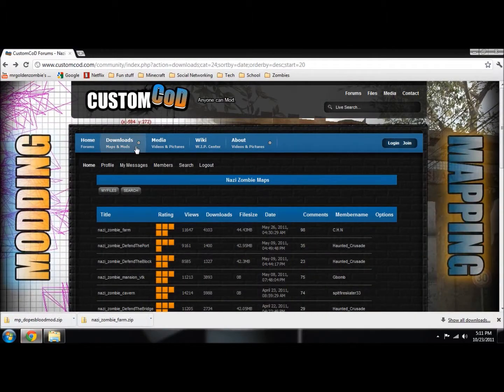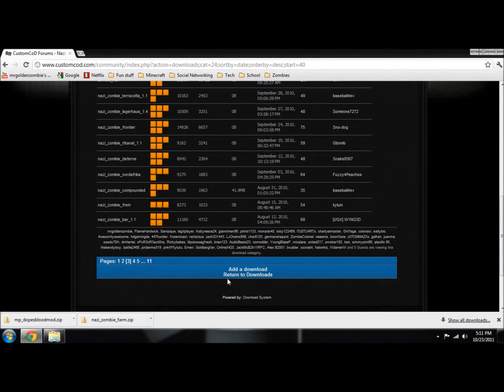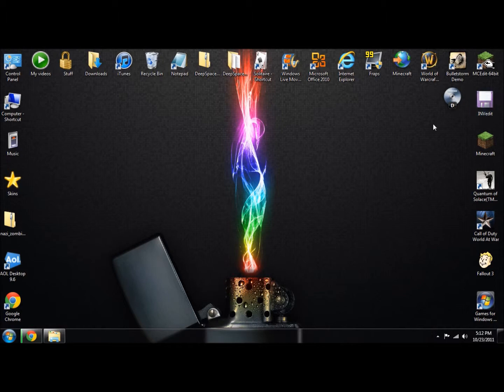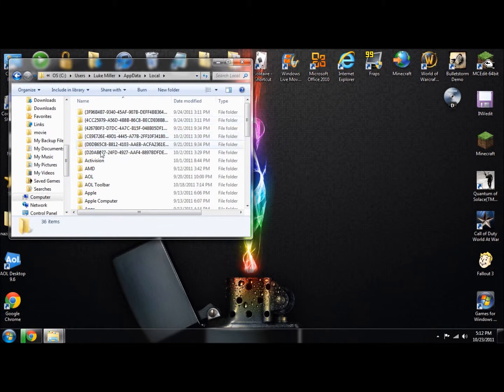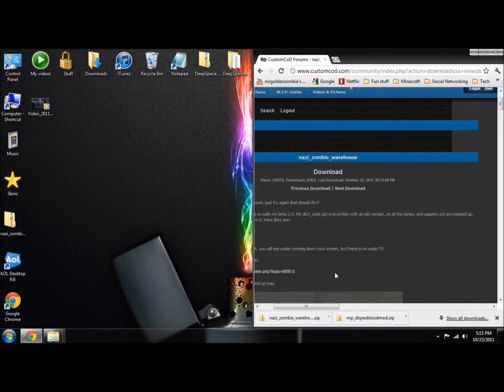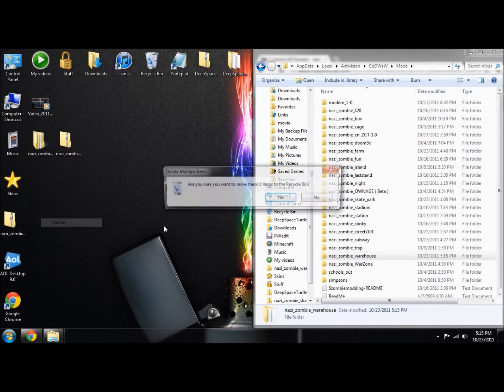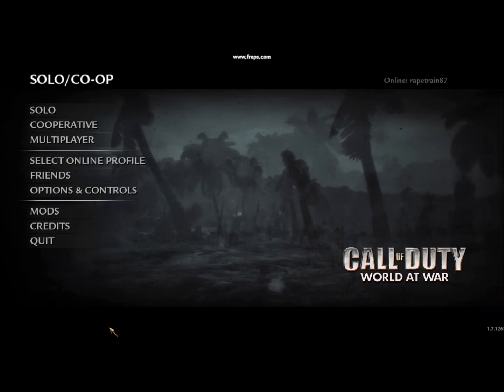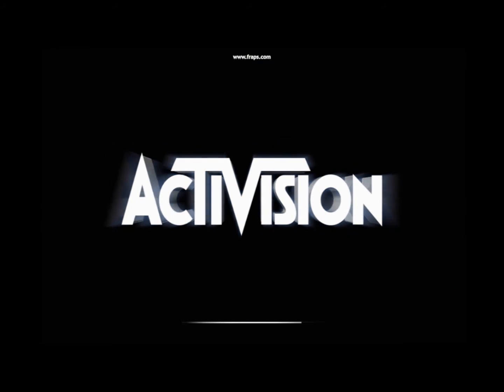How to Install Custom Zombie Maps (Call Of Duty World AT War)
**LINKS**

A quick tutorial on how to install a custom zombie map